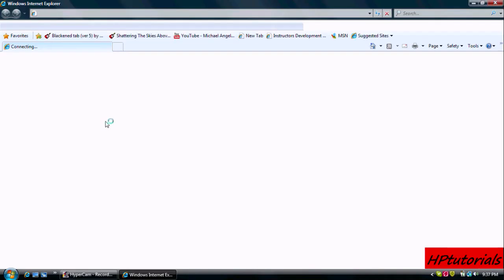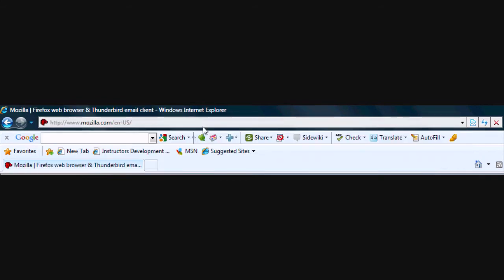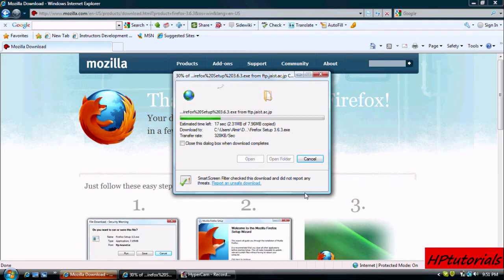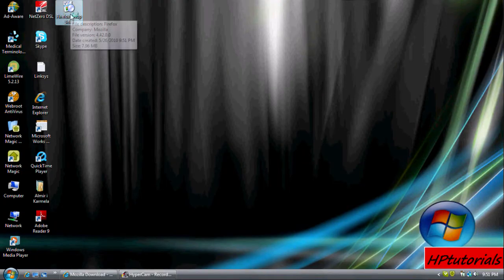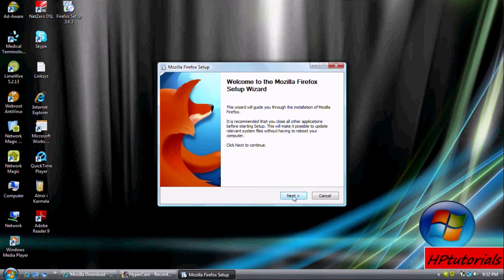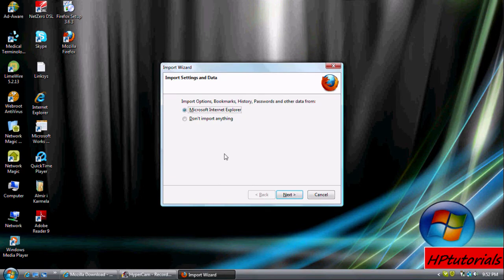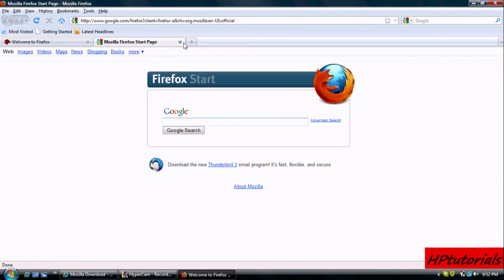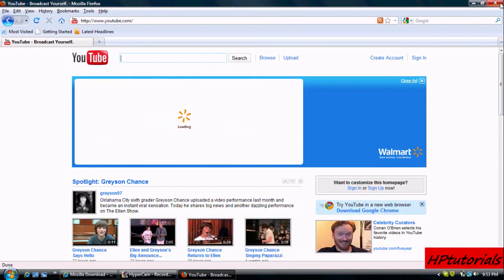PC Tutorial - How to Download and Install Mozilla Firefox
Another video on my Windows Vista laptop.

A simple video showing you how to download and install firefox.

My favorite web browser, FIREFOX!

Thanks